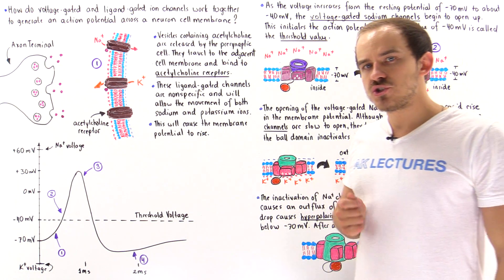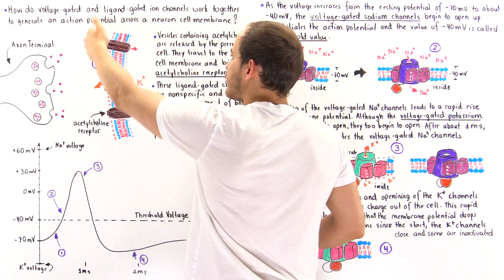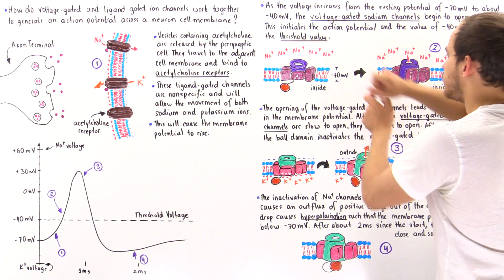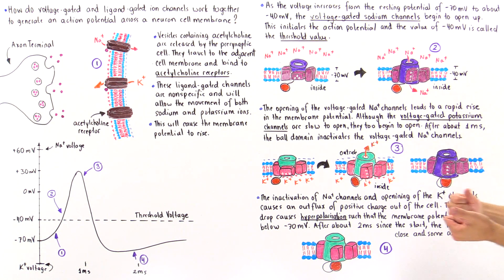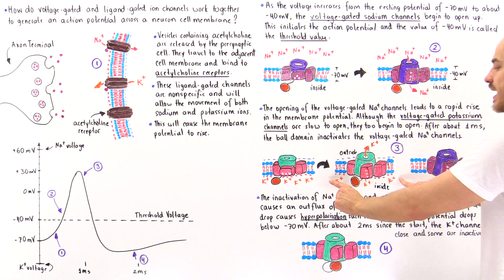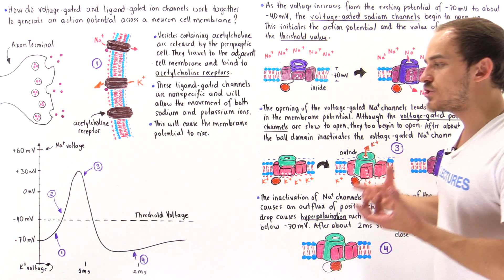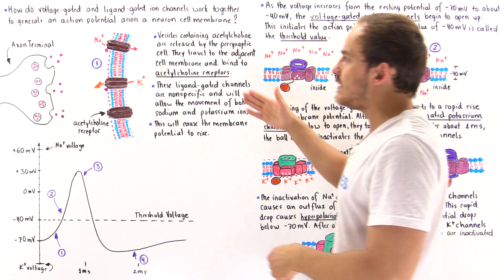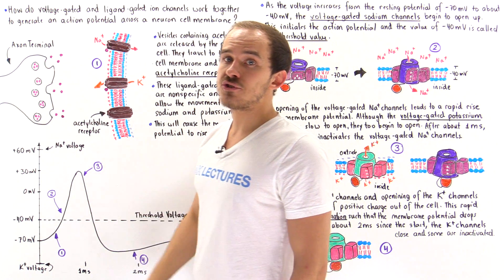Generation of Action Potential